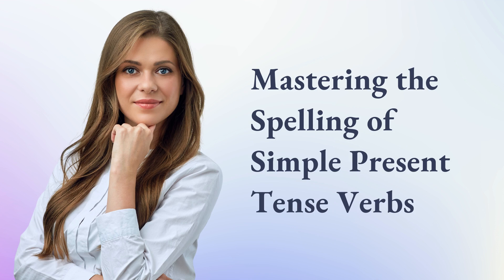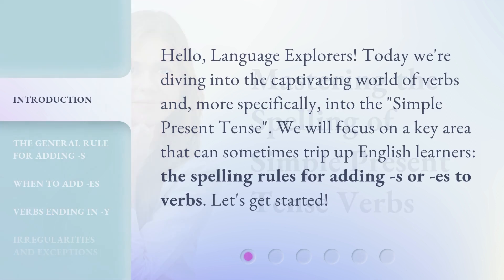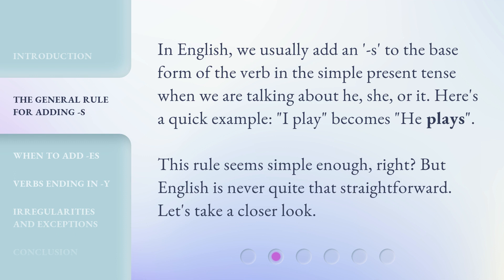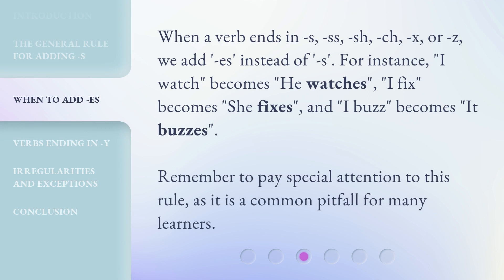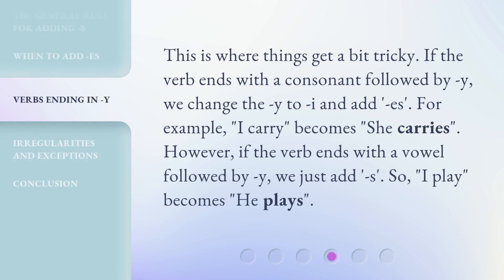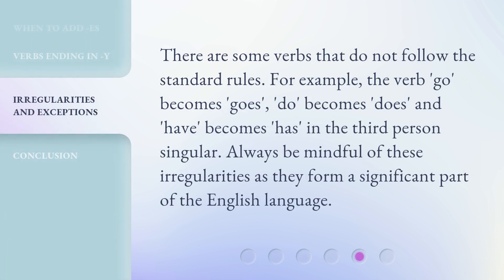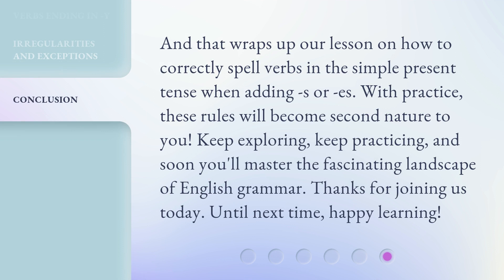Mastering the Spelling of Simple Present Tense Verbs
Mastering Verb Spelling: Simple Present Tense • Join us in exploring the captivating world of verbs and mastering the spelling of simple present tense verbs. Learn the rules for adding -s or -es and discover common pitfalls and exceptions. Get ready to enhance your English language skills!

00:00 • Introduction - Mastering the Spelling of Simple Present Tense Verbs
00:31 • The General Rule for Adding -s
00:58 • When to Add -es
01:32 • Verbs Ending in -y
02:00 • Irregularities and Exceptions